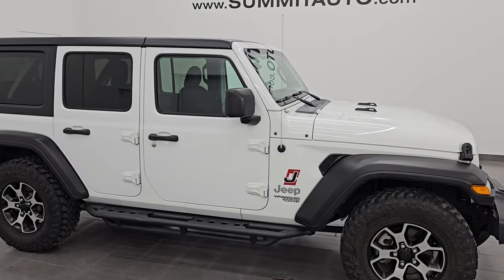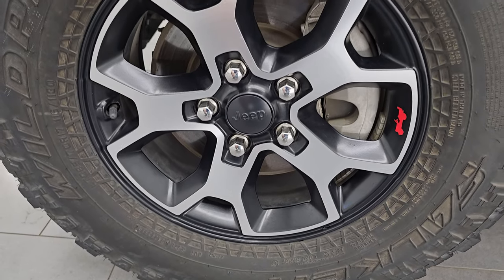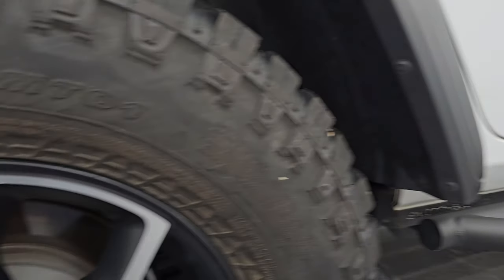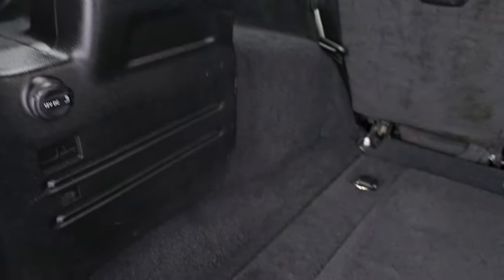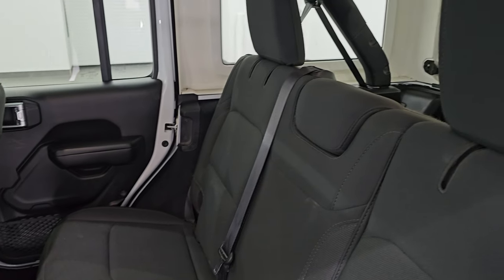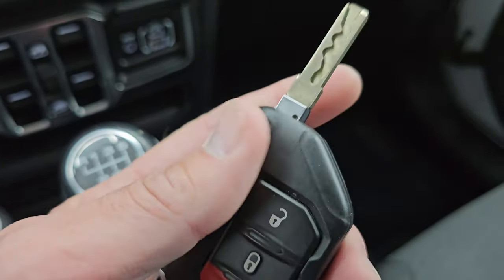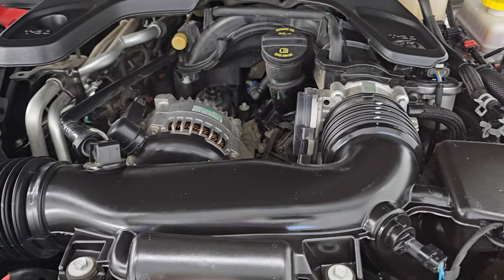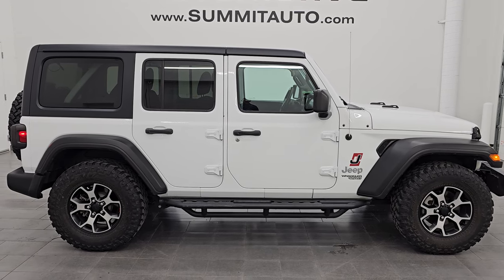2020 JEEP WRANGLER UNLIMITED SPORT S STICK SHIFT LED LIGHTS FULL 4K WALKAROUND 14814Z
This 2020 JEEP WRANGLER UNLIMITED SPORT S STICK SHIFT IN BRIGHT WHITE FOR SALE IN FOND DU LAC OSHKOSH WISCONSIN 54935 is the vehicle we did walk around review of today.

Thank you for checking out this video of this 2020 JEEP WRANGLER UNLIMITED SPORT S STICK SHIFT IN BRIGHT WHITE FOR SALE IN FOND DU LAC OSHKOSH WISCONSIN 54935

STOCK: 14814Z
PRICE: $30,991
MILES: 38,204
MAKE: JEEP
MODEL: WRANGLER UNLIMITED
VIN: 1C4HJXDGXLW271925
LOCATION: FOND DU LAC OSHKOSH WISCONSIN, 54937 TRUCKS ON 41

1 OWNER! CLEAN TITLE HISTORY!* 3.6 Liter V6 Engine, 285 Horsepower, 260 LB-FT Torque* Full Four Door Crew Cab with Black 3-Piece Modular Hard Top* JL Body Style* Unlimited Sport S Package* 6 Speed Manual Transmission Stick Shift* 4x4 Floor Shifter Four Wheel Drive 4WD* Reverse Backup Camera Rearview Camera* Start / Stop Technology Start/Stop* Driver Seat Height Adjuster* Non Smoker* Black Ebony Cloth Seats* Bucket Seats* 2nd Row Bench Seating* Heated Power Mirrors* Electronic Stability Control Traction Control ESC* Falken Wildpeak A/T LT285/70 R17 Tires* Painted and Polished Aluminum Rims Premium Wheels* Four Wheel Disc Brakes* Aftermarket Painted Stepbars* LED Fog Lights* LED Headlights* LED Running Lights* 5.0 Touchscreen Uconnect Radio* AM / FM Radio Tuner* U Connect Hands Free Bluetooth Hands-Free Phone System Blue Tooth* Auxiliary MP3 Jack Portable Audio Connection* USB C Jack* USB Jack Portable Audio Connection* Keyless Entry System* Push Button Start* Rear Window Defroster* Swing Open Rear Door with Manual Raise Glass* Adjustable Height Seatbelts* Driver and Passenger Front Air Bags* L.A.T.C.H. Child Safety System* Multi-Function Steering Wheel Controls* Compass, Outside Temperature Display and Mileage Display* Fold Down Rear Seats* Factory Floormats* Air Conditioning AC* Cruise Control* Power Locks* Power Windows* Automatic Headlights Autolamp* Tilt/Telescope Steering Wheel* 5 Year / 60,000 Mile Remaining Powertrain Factory Warranty, Whichever comes first* Bright White ClearcoatONE OWNER! CLEAN AUTOCHECK! Very very clean inside and out! This is one of the sharpest 2020 Jeep Wrangler Unlimited Sport S Suvs we have ever had on our lot! Make your move before this super clean ride is gone!*